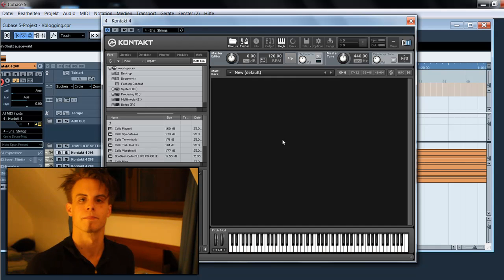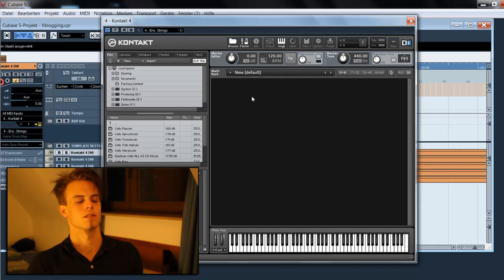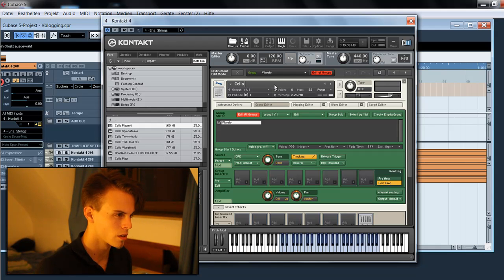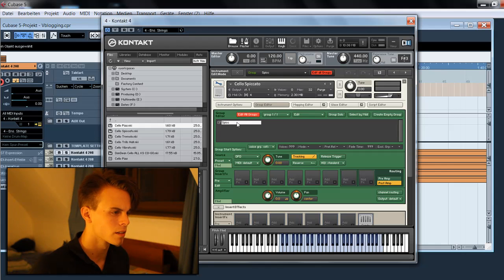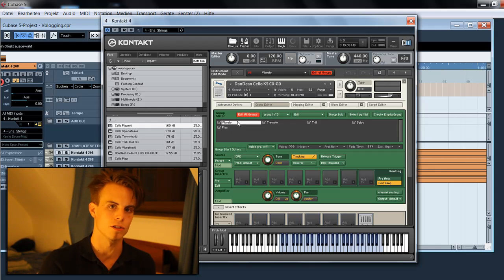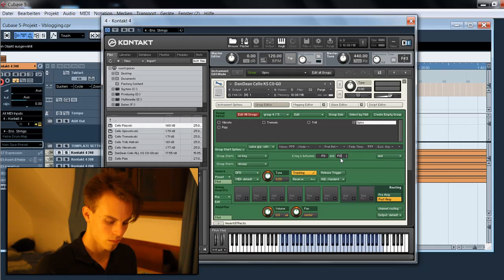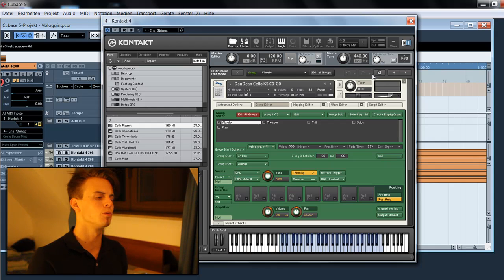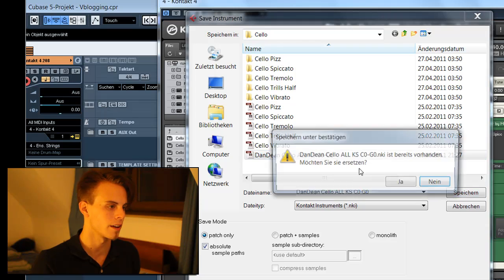Keyswitch Patches in Kontakt Player 4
Hey there,

This tutorial is about creating dynamic keyswitch patches with the NI Kontakt Player, possible with nearly every single library.

this is my first tutorial and also my first Video-Blog ever. I'm sorry for being stuck in words a few times... had definitely too much coffee this afternoon *laugh*

Hope you enjoy, critics are always welcome.

Byebye
Tim